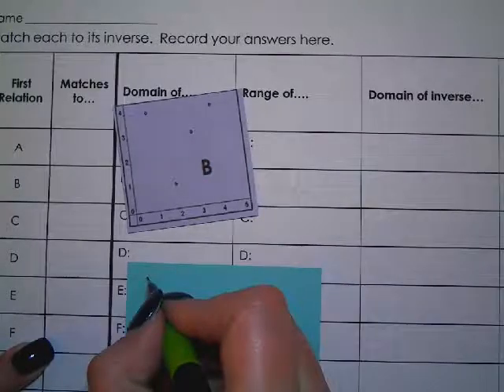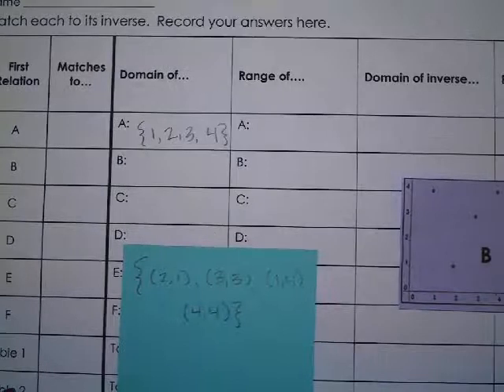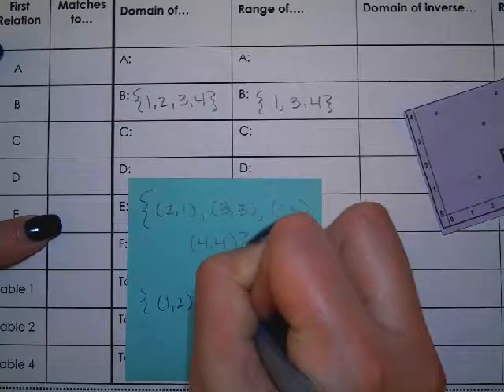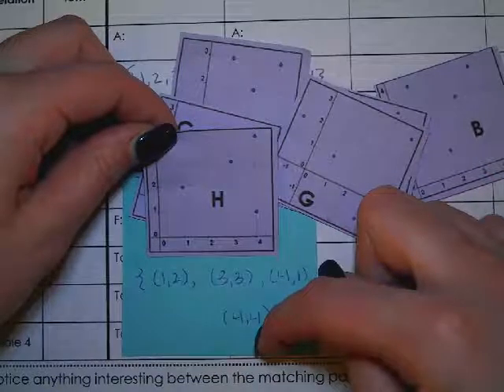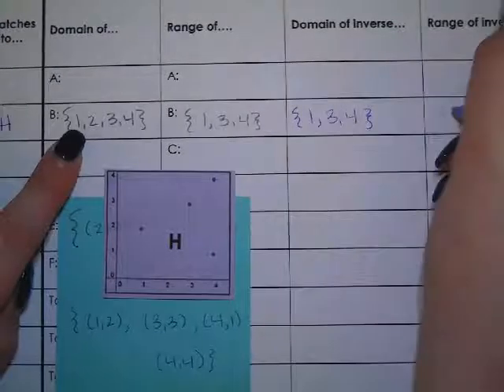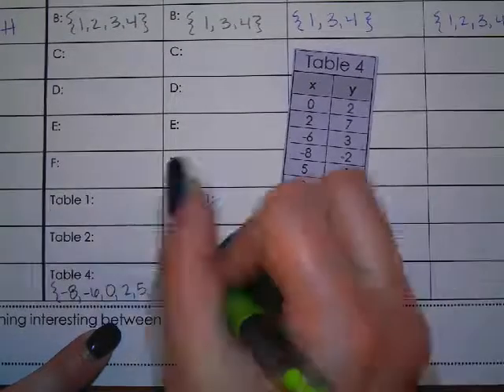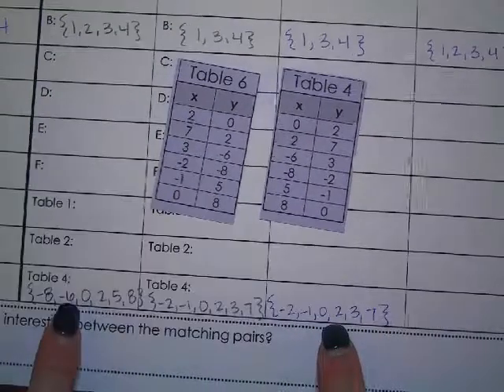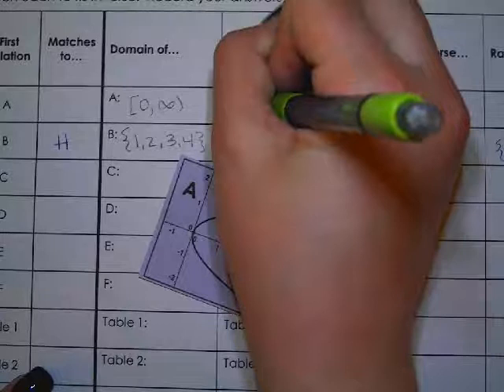Inverses Class Examples